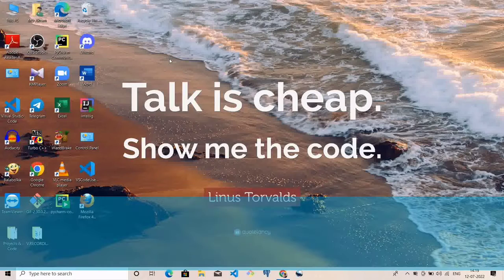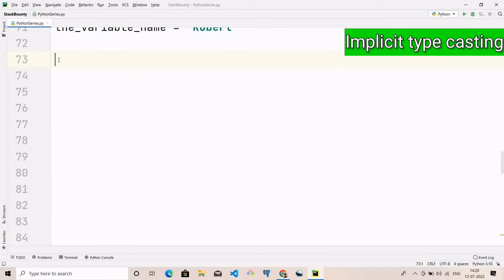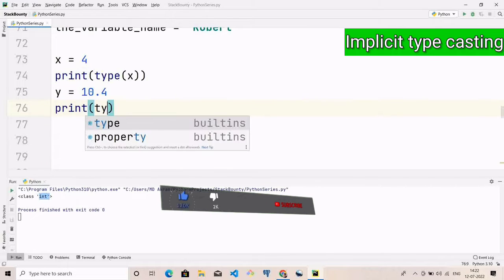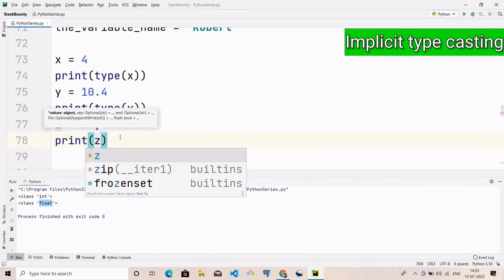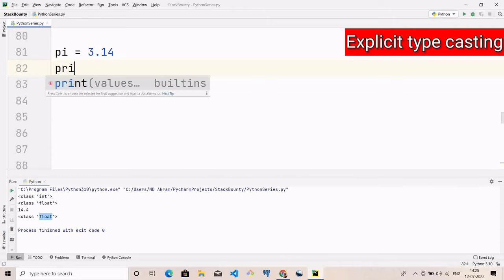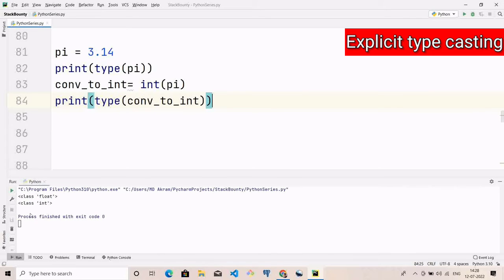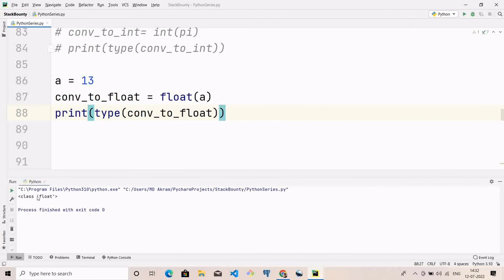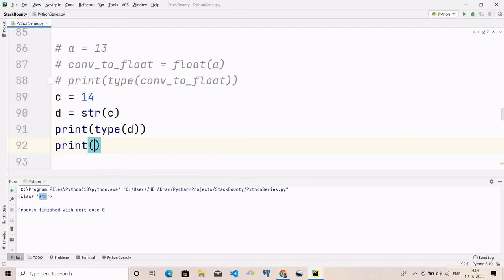Type Casting In Python | Python Tutorial For Absolute Beginners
Hello friends in this video I have discussed about type conversion in Python. Type casting is a method used to change the variables or values declared in a certain data type into a different data type to match the operation required to be performed by the code snippet.